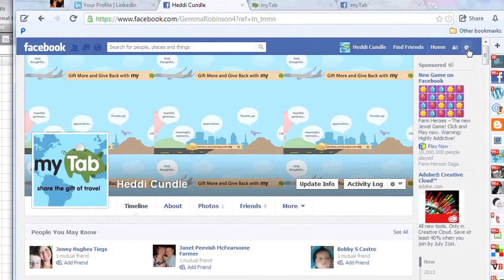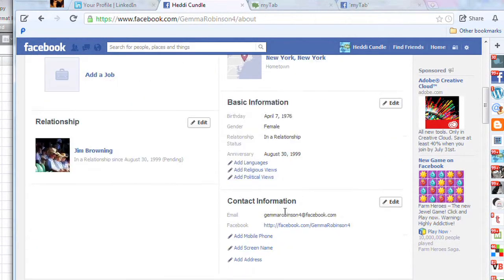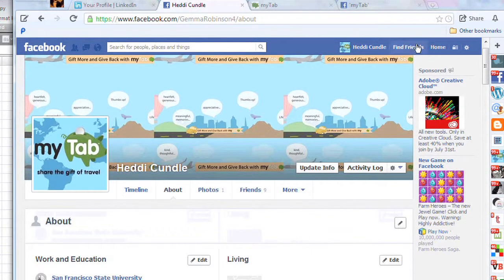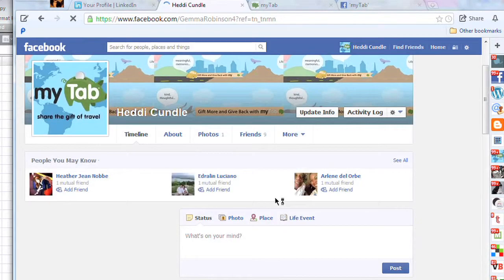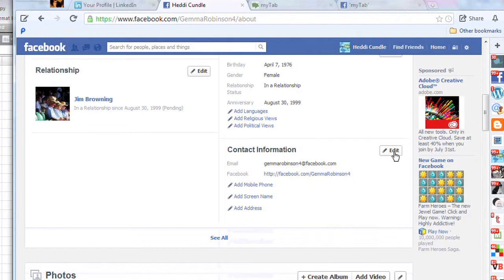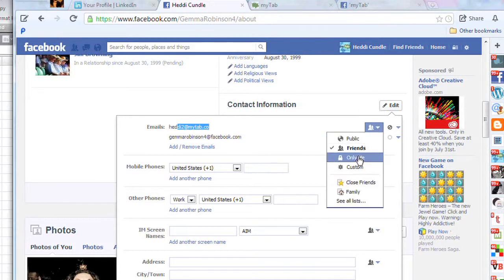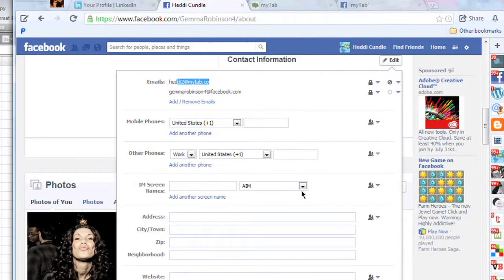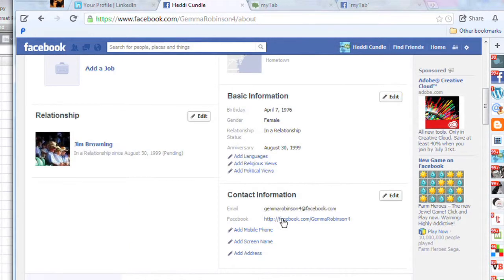How to Protect an Email Address on Facebook : The Tech Factor